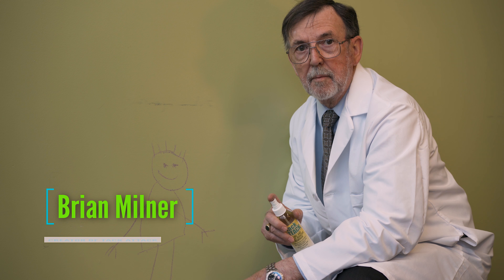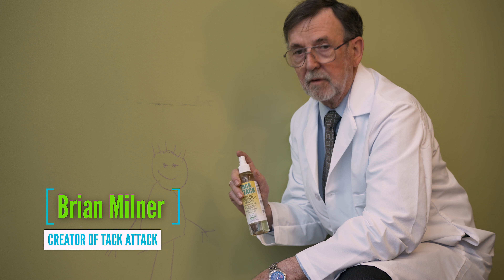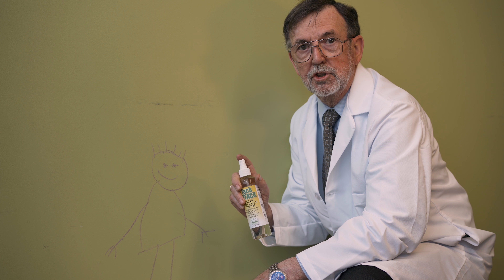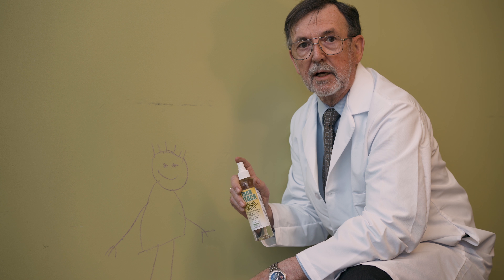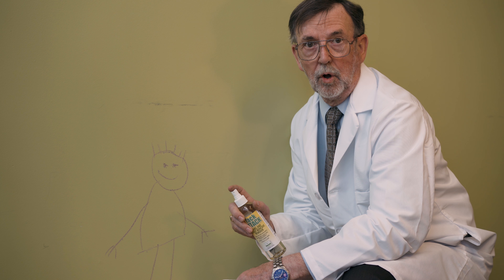Removing Crayon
Brian Milner, a Chemist and President of BCM Chem, demonstrates how easy it is to remove crayon and wax using 100% Biodegradable Tack ATTACK.